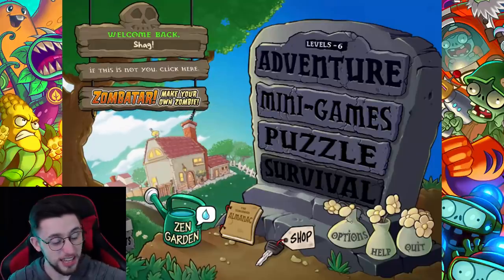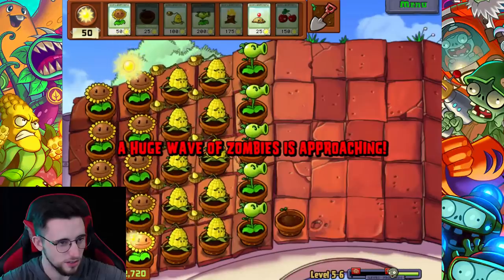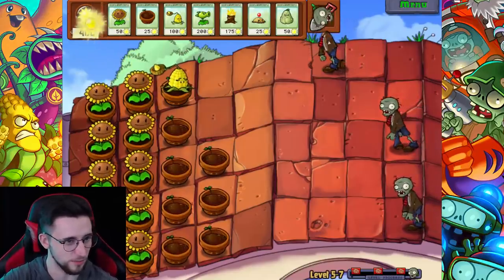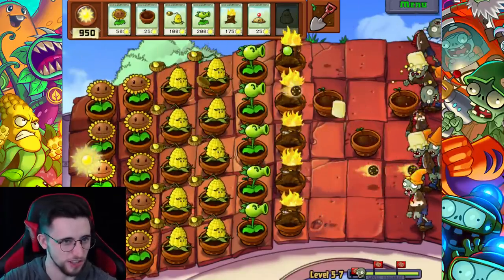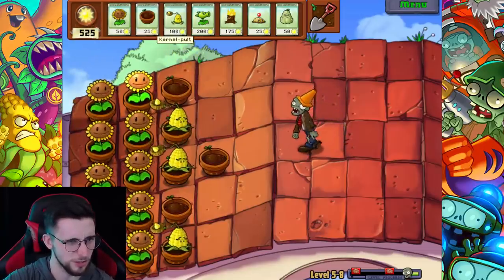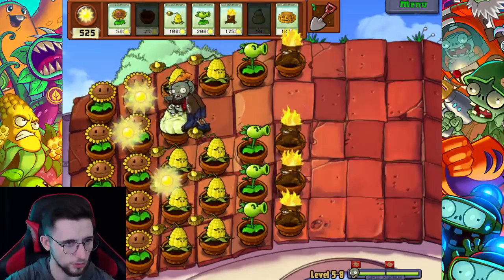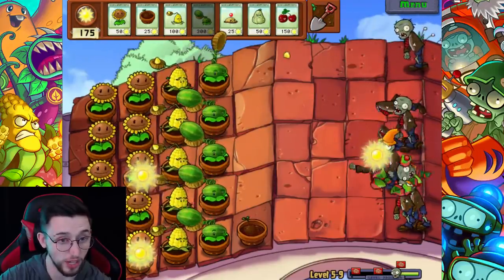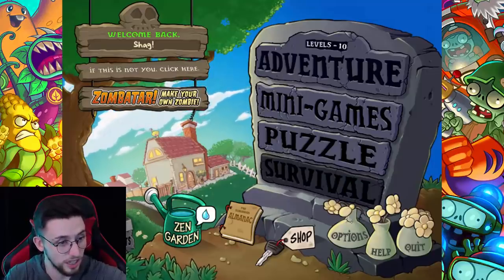Wolfy and Chill but it's Plants vs Zombies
I play a lot of games on my channel, including Garden Warfare 2, Indie games, Horror games and more!